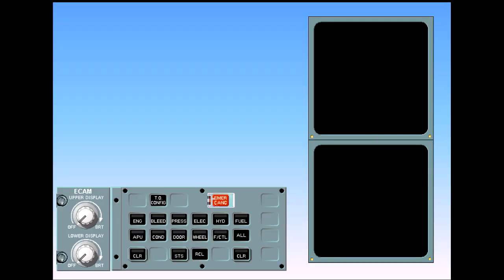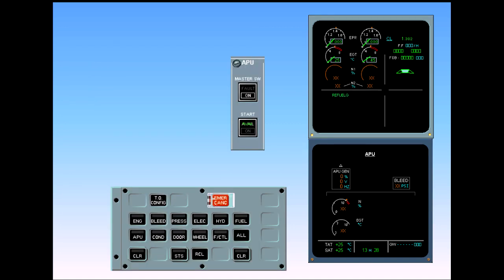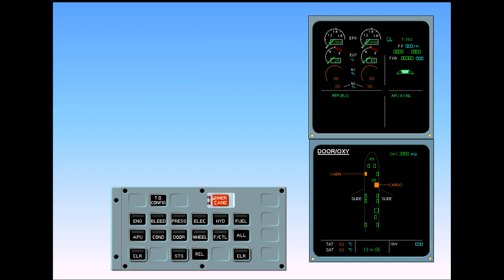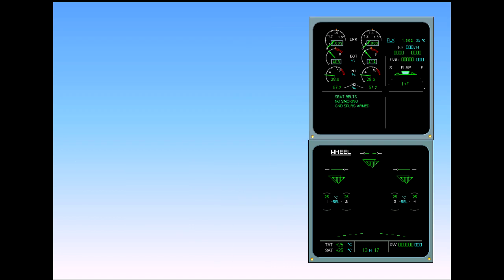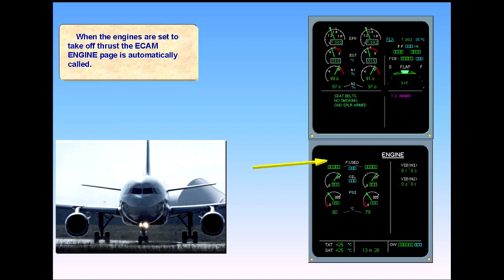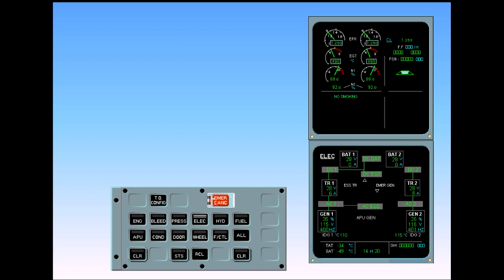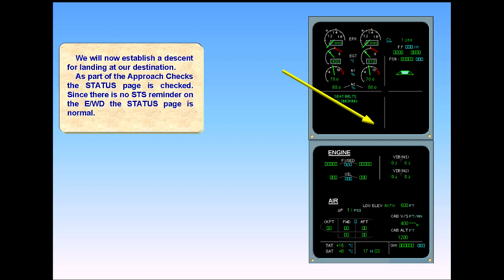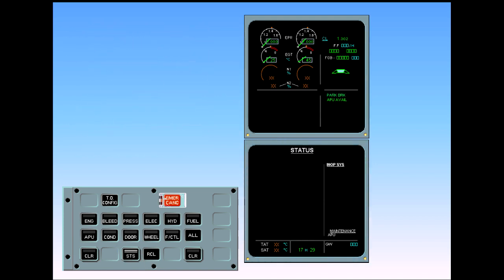Airbus A320 CBT #4 ECAM Normal Operation